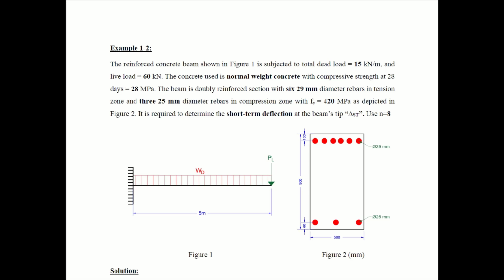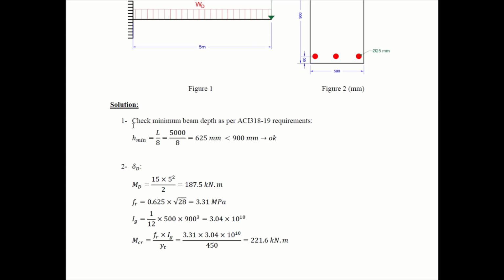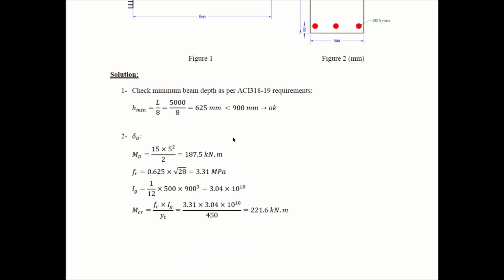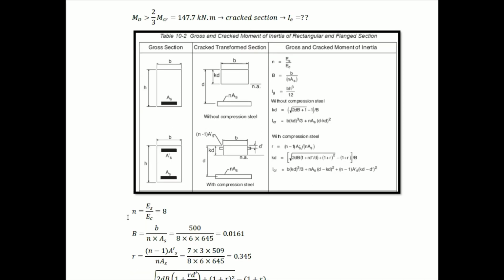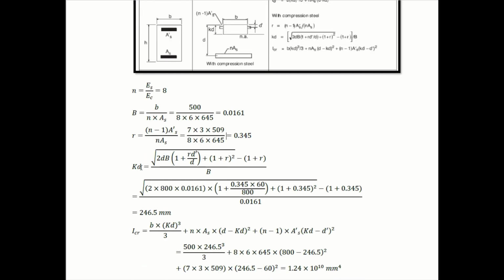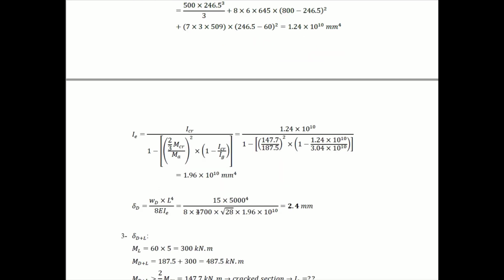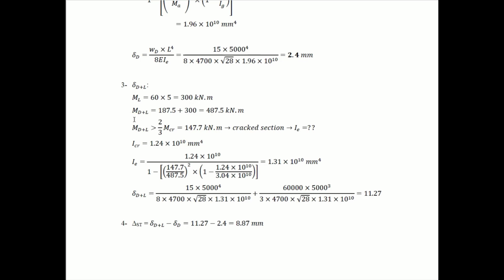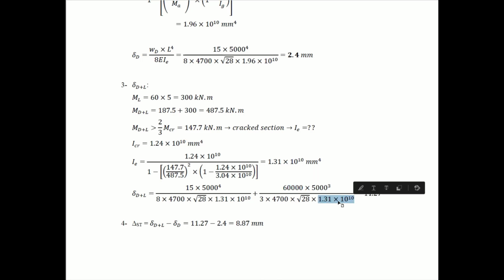Short term deflection for RC beams with compression steel - Example 1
This video is about determining  short term deflection for a cantilever RC beam with compression steel, as part of the requirements for the "Reinforced Concrete Design II" course at the Faculty of Civil Engineering at Beirut Arab University.